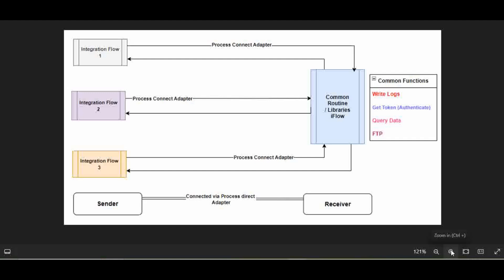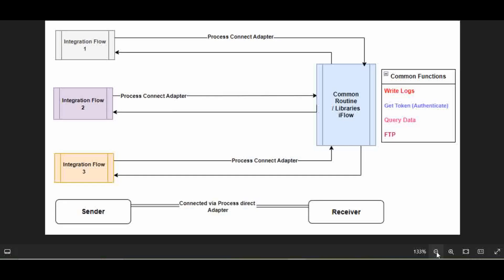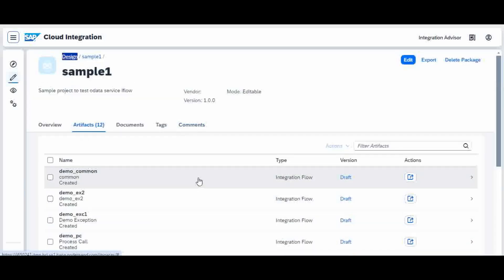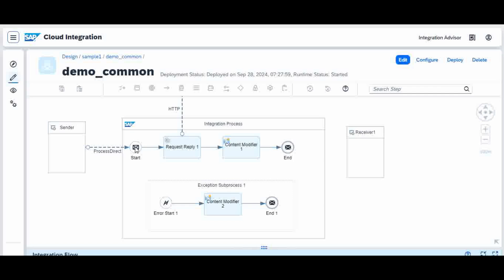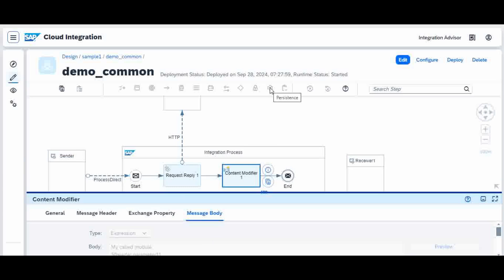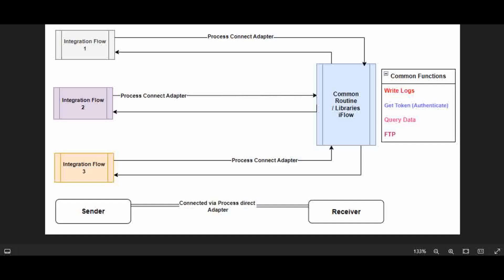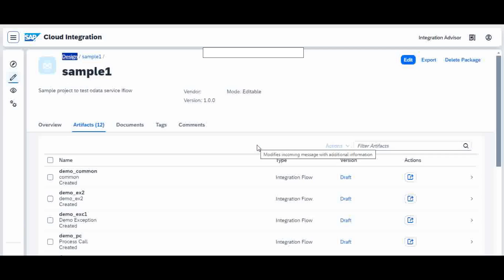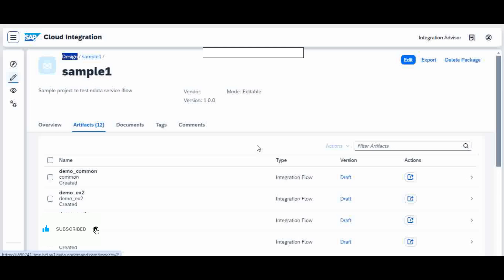CPI | Cloud Platform | Process Direct Adapter | How to call a iFlow from iFlow | BTP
This video explains how to call a iflow from another iflow